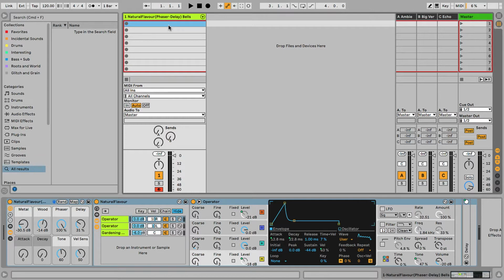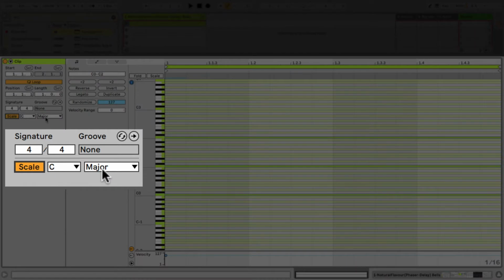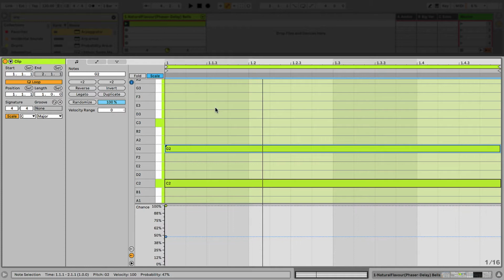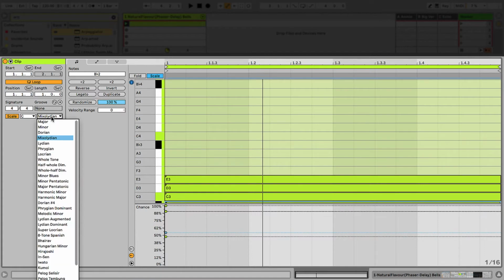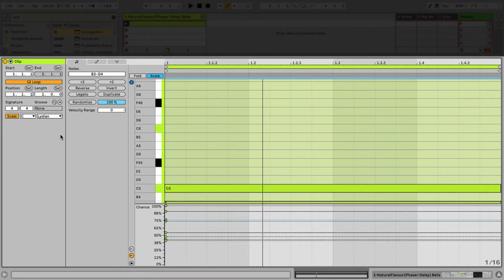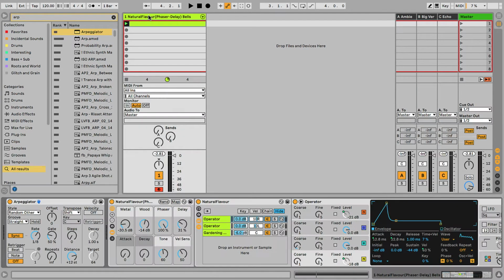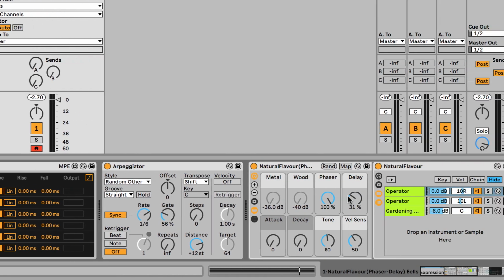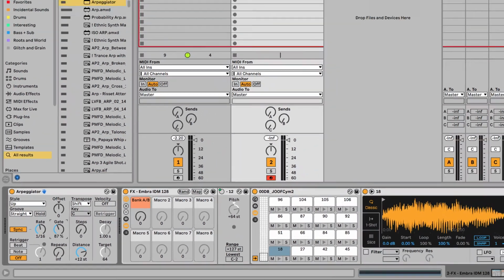Merlyn Silva (DK): Make a Generative Sound Bath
Denmark-based Certified Trainer Merlyn Silva guides you through creating a generative, always-changing arpeggio. In doing so, we learn about some features in Live 11 - Note Probability, and the in-clip Scale Options. Finally we take a quick look at the updated Expression Control, and apply our idea to a Drum Rack.

This video is in English. Enjoy!